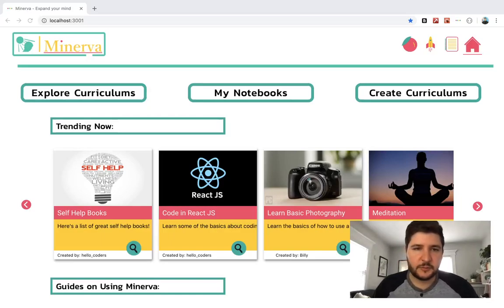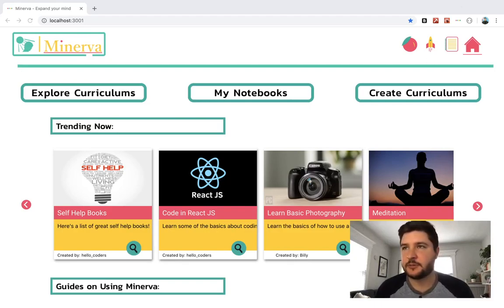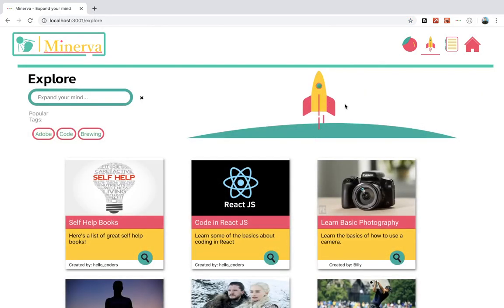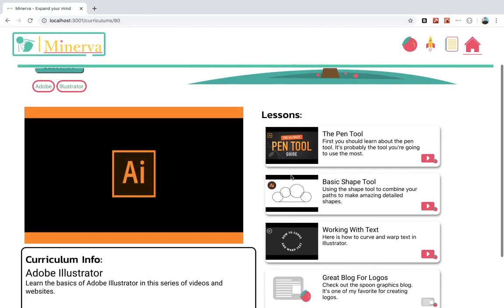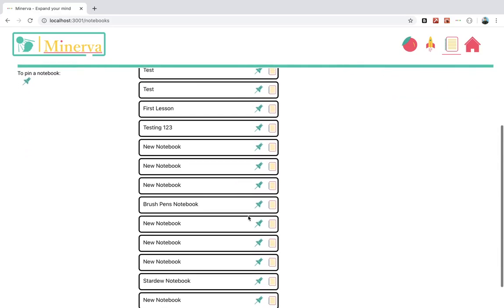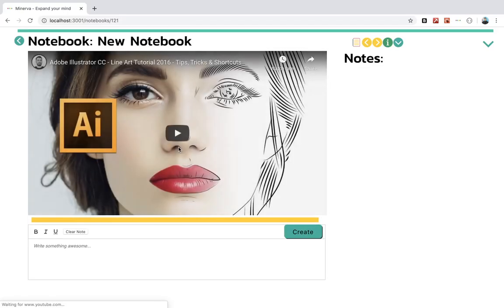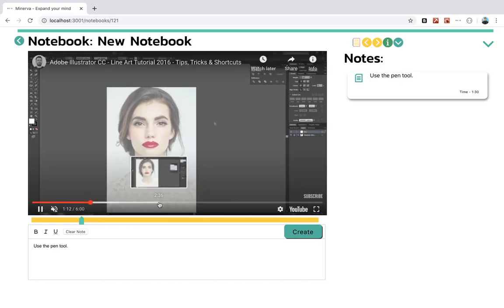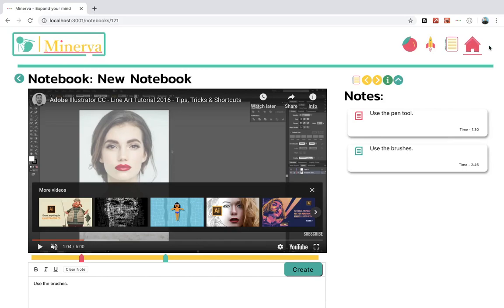"Minerva" Project Demo - React and Rails - Using Youtube API and Quill API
Anyone has the ability to learn anything if given the right resources.

There are numerous resources on the internet for learning
but there’s no great curation tools for bringing them all together.

Minerva is a self education platform designed to give users the ability curate, and engage with curriculums, — which are collections of videos blogs and other resources that have helped them learn a particular subject.

Minerva is built with a React.Js front end and a Ruby on Rails back end. It utilizes the Youtube IFrame API as well as the normal Youtube API to show videos. It uses the Quill API for a rich text editor.

I intend to expand on the features in future videos. Thank you for taking the time to watch.